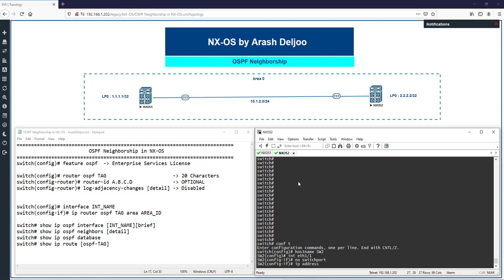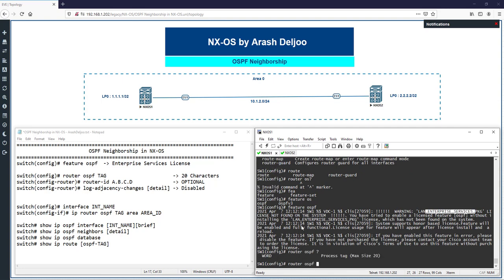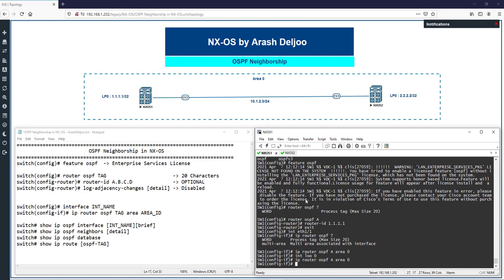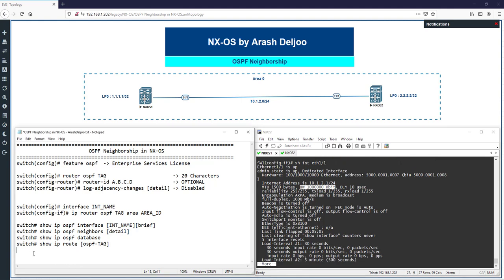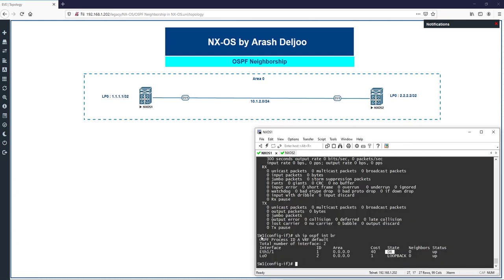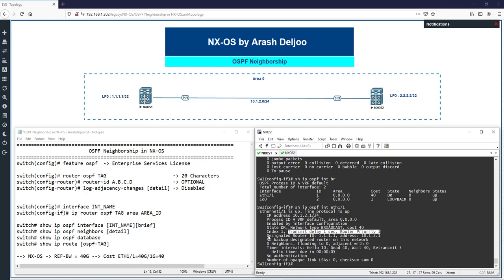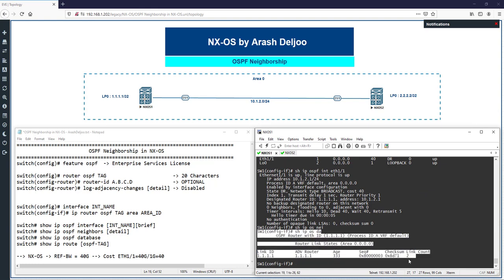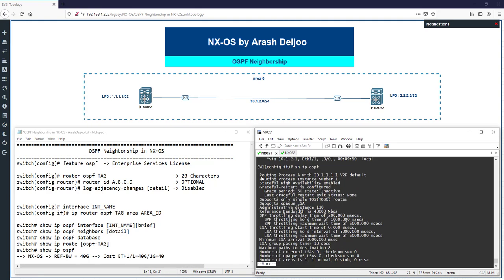1 OSPF - Neighborship in NX-OS by ArashDeljoo - Part2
1- Feature OSPF on NX-OS
2- Router OSPF Command in NX-OS
3- OSPF Router-ID in NX-OS
4- OSPF Log-Adjacency-Command in NX-OS
5- OSPF Shutdown Command in NX-OS
6- OSPF Configuration on Interfaces in NX-OS
7- Disable OSPF in One Interface in NX-OS
8- OSPF Reference Bandwidth Value
9- Verification of OSPF Enabled Interfaces in NX-OS
10- Verification of OSPF Neighborship in NX-OS
11- Verification of OSPF LSDB in NX-OS
12- Verification of Routing Table in NX-OS
13- Secondary IP Address Advertisment in NX-OS
14- Resetting the OSPF Process